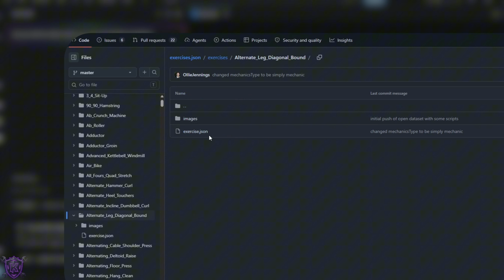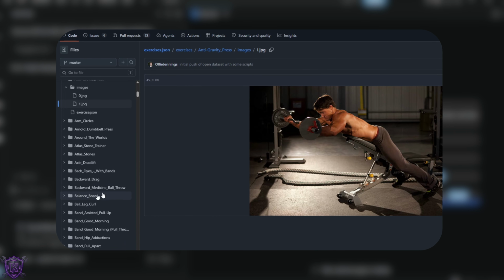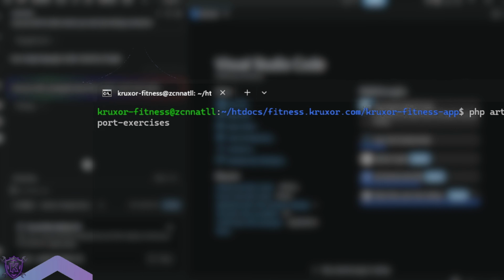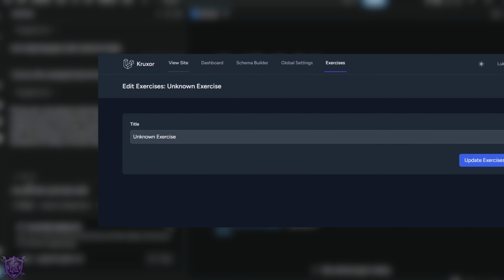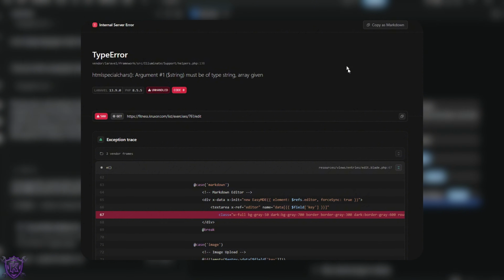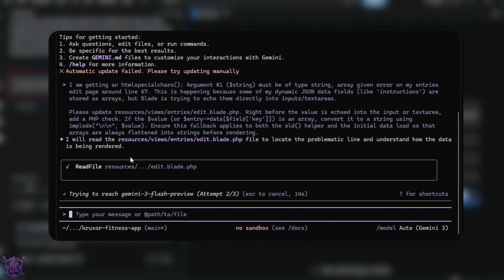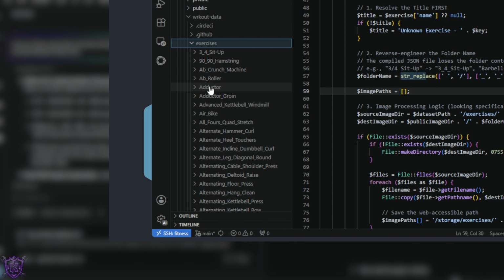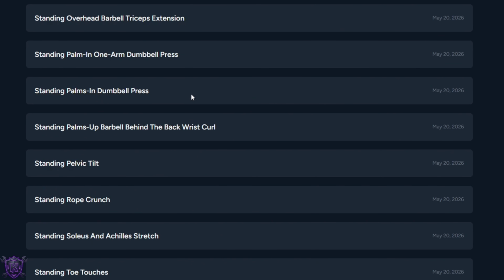My AI Wrote a Script to Ingest 2,500 Files (And Failed)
Fitness apps lock down your data, so I built a custom PHP/SQLite engine to track my workouts. Watch how I used the Gemini CLI to automate a massive 2,500-exercise data import, the critical prompt engineering mistake that ruined my database, and how we fixed it.

📌 Timestamps:
0:00 - The Problem with Fitness Apps
0:20 - The Data Engineering Nightmare
0:49 - Prompt Architecture (Treating AI like a Junior Dev)
1:24 - The Spectacular Failure State
2:08 - The Fix & The Final Result
2:49 - Final Verdict & Outro